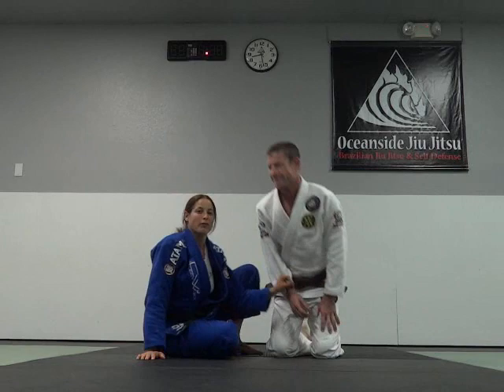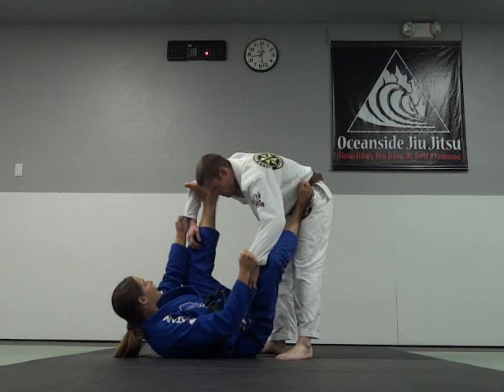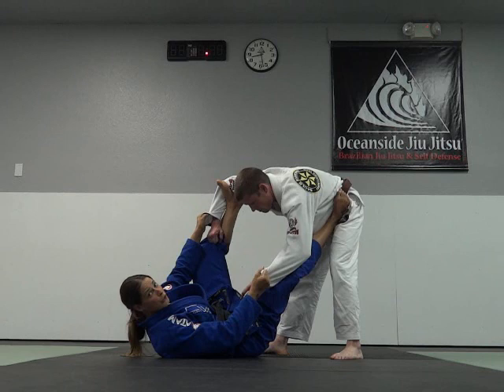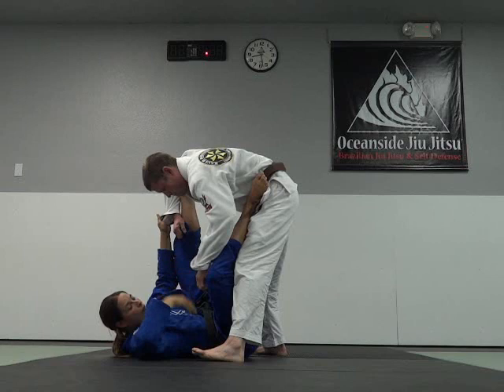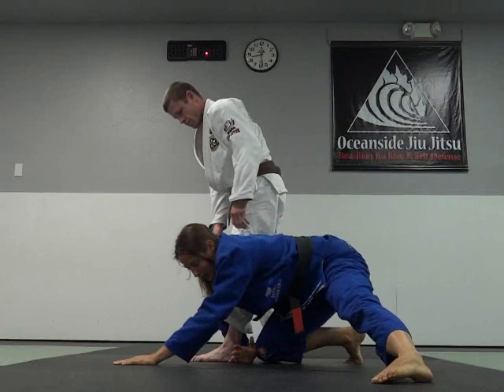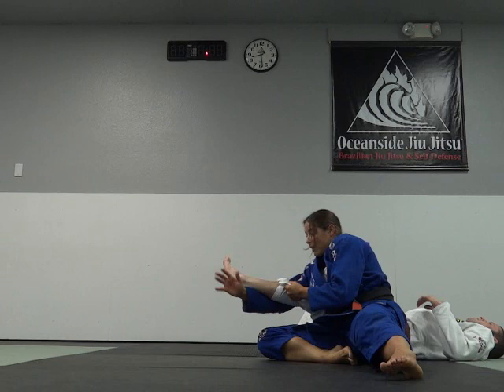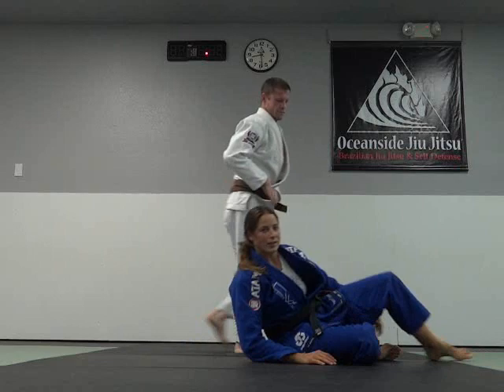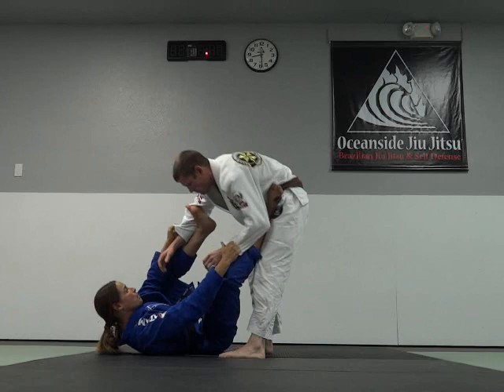AthleticBodyCare: Spider Guard Sweep w/ PennyThomas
Sticking w/ our Spider Guard series, we have a great sweep technique from Penny Thomas.  As a professional Black Belt and World Champion, we highly recommend you look her up if you are in the San Diego area.